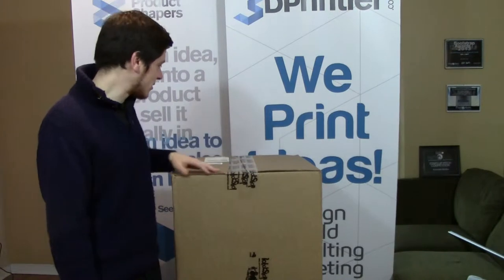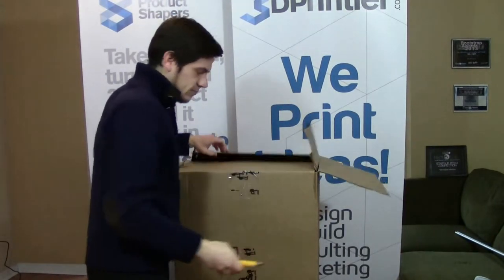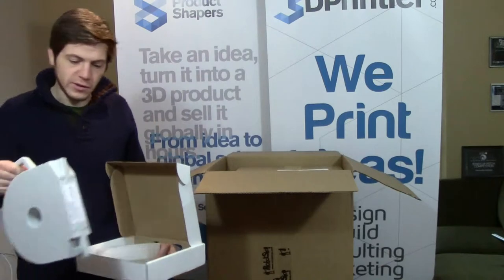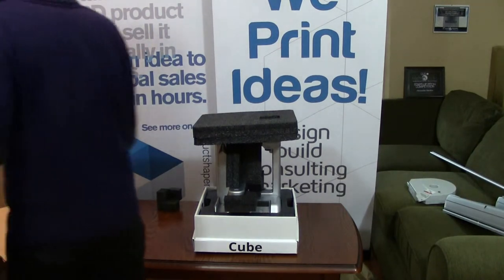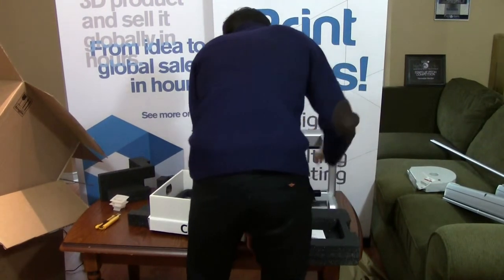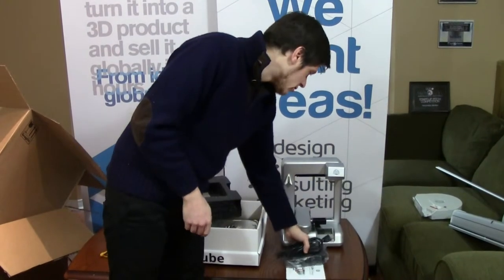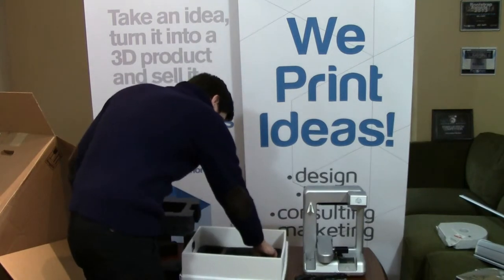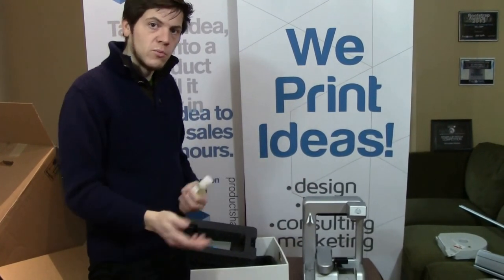Unboxing Cube 3D Printer by 3D Systems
Check out unboxing of Cube 3D Printer.
3D Systems claim that: the Cube 3D Printer turns your ideas into real objects, from shoes to jewelry. Print your designs or choose artist-designed models from our Cubify Store.